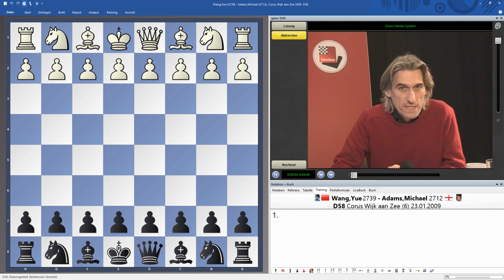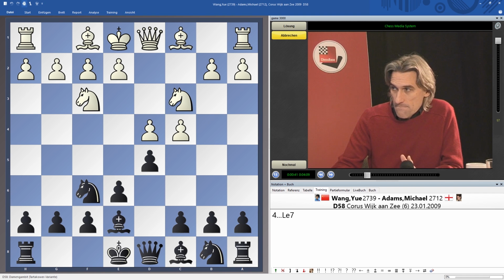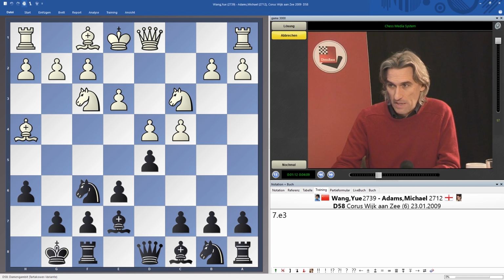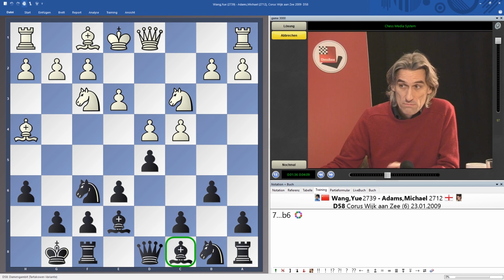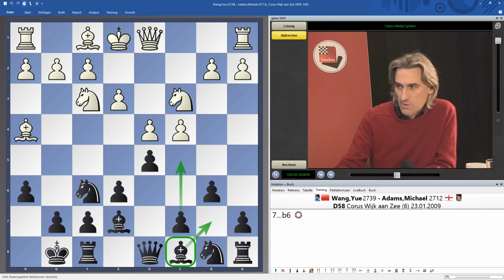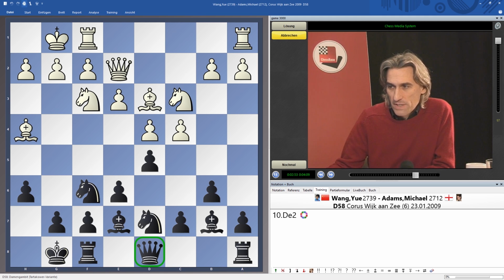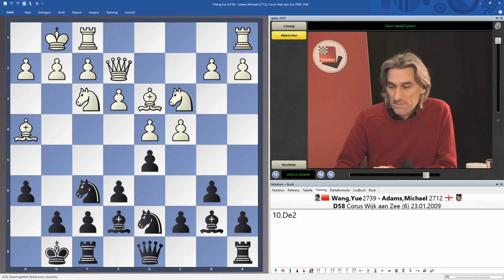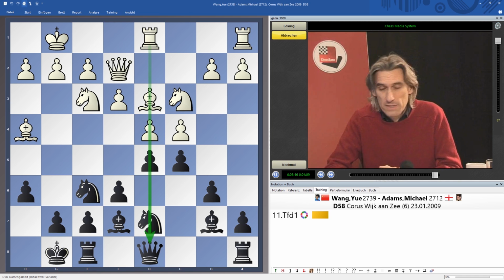Daniel King - Power Play 23 - The Queen's Gambit Declined - Tartakower Variation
This is the a clip from the DVD "The Queen's Gambit Declined" by GM Daniel King. More info through above mentioned link!